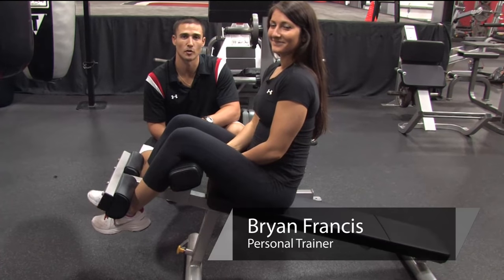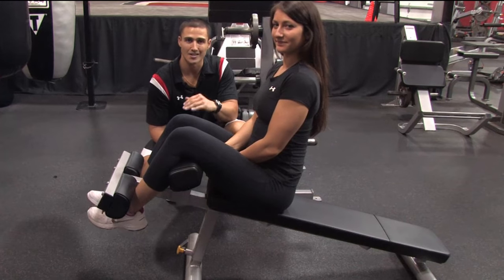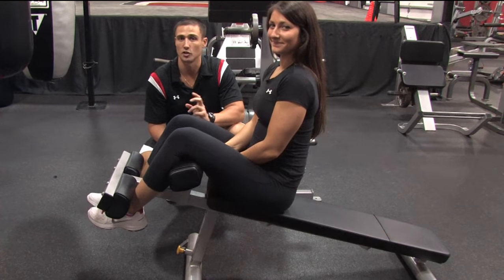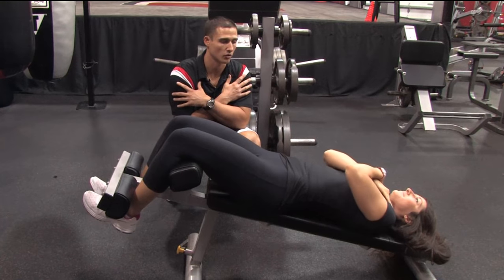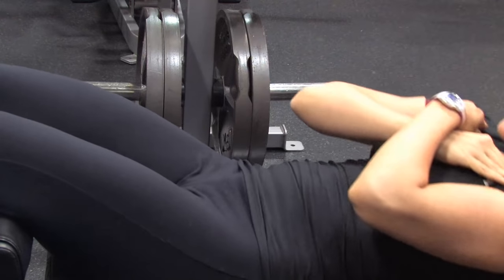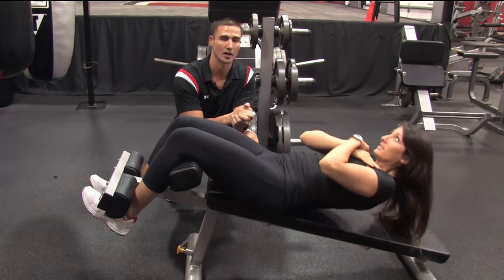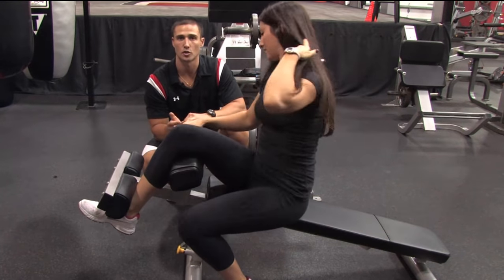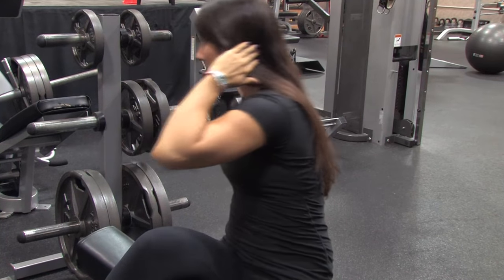Weight Training : How to Do Sit-Ups on the Bench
You don't need to be sitting on a floor to do sit-ups. Do sit-ups on the bench with help from a long time personal trainer in this free video clip.

Bio: Bryan Francis has been a successful personal trainer for over 11 years now, and has achieved numerous advanced credentials, which has allowed him to work with high school and professional athletes.

Series Description: Weight training can be a great way to work out all areas of your body, from your shoulder muscles all the way down to your hamstrings. Find out all you need to know about weight training with help from a longtime personal trainer in this free video series.